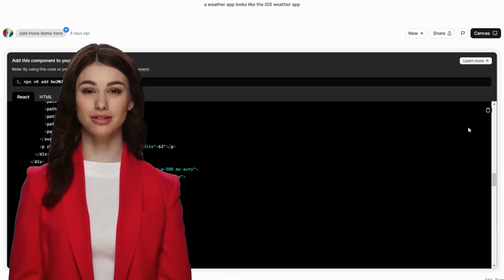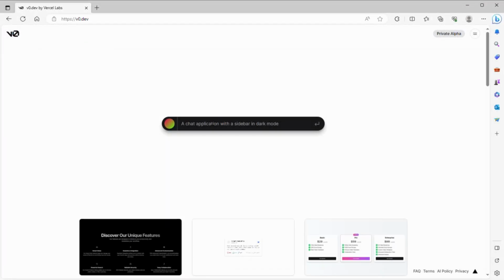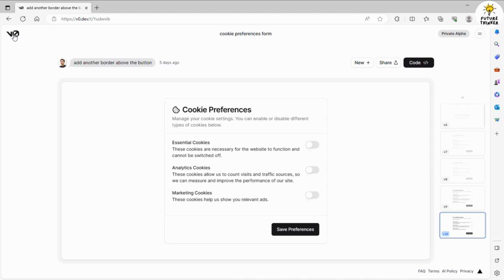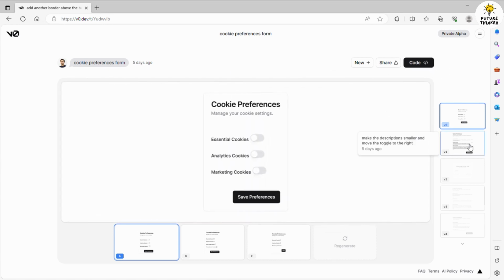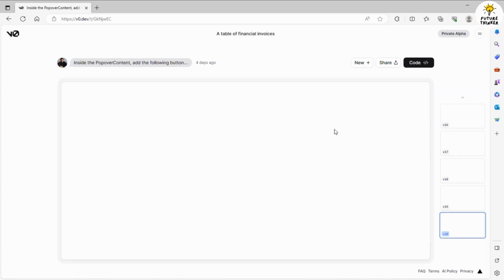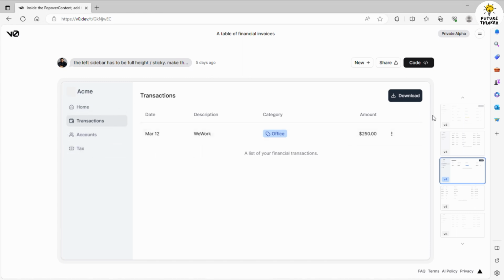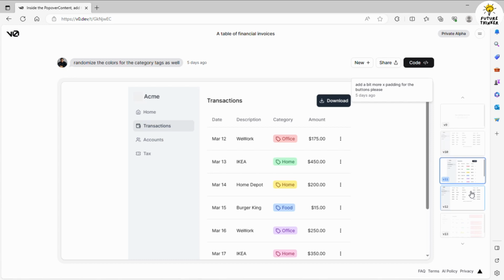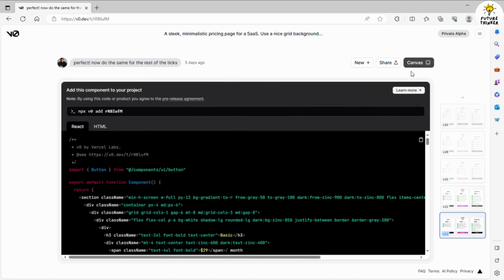How To Create Web UI Template With 1 Text Prompt (Tutorial Guide)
(Sound Fixed)
Welcome, dear viewers, to an exciting exploration of cutting-edge technology! In today's video, we're thrilled to introduce you to v0.dev, a revolutionary AI application poised to transform web development as we know it. With v0.dev, you can craft stunning web landing pages, dynamic sales pages, and even intricate web app interfaces, all with the simplicity of a single text prompt.

Please note that v0.dev is currently in the private alpha testing phase, but the rewards are well worth the anticipation. Joining the waiting list is a breeze – just a click away. You can sign up using your email or your Google account, and soon you'll be granted access to this incredible AI-powered tool.

In this video, we'll take you through a journey of discovery as we demonstrate the remarkable capabilities of v0.dev. Witness how it generates HTML pages, complete web UI templates, and even intricate invoicing system interfaces – all with the guidance of text prompts.

Imagine the time and resources you'll save, compared to the traditional process of purchasing templates or hiring freelancers. v0.dev offers a revolutionary solution that streamlines web development tasks.

Don't miss out on this game-changing innovation; join us on this adventure into the future of web development!